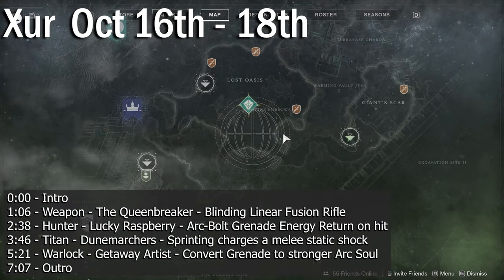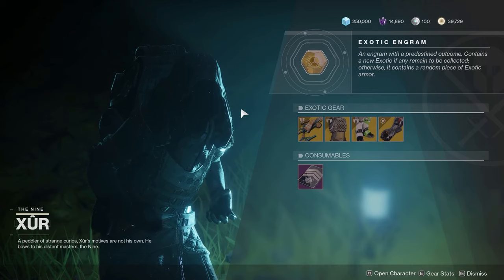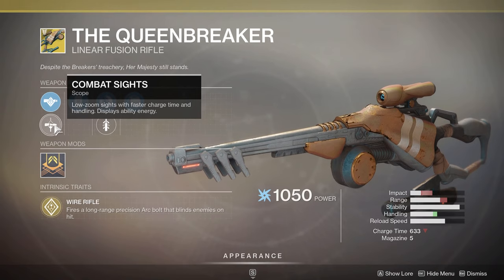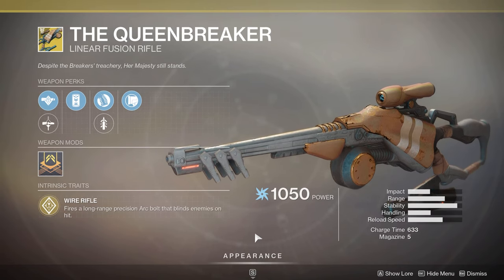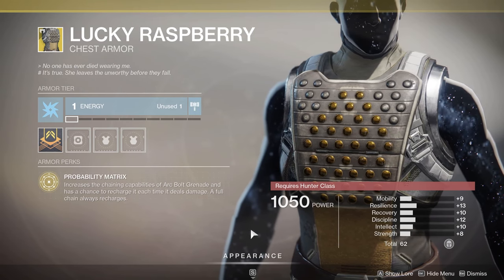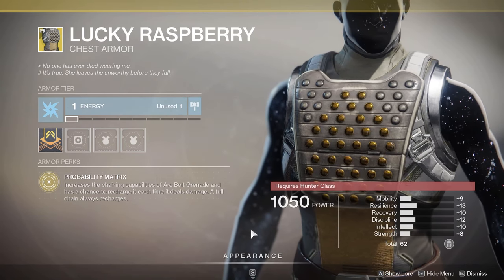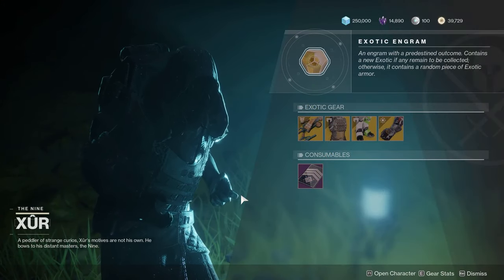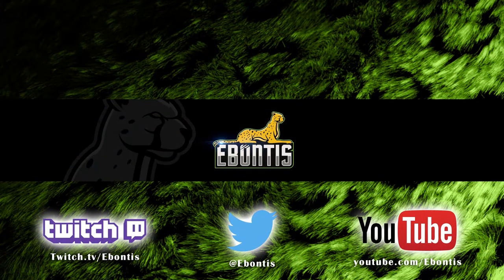Destiny 2 - Where is Xur - Oct 16th - Xur Location & Inventory - IO: Giant's Scar - The Queenbreaker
0:00 - Intro
1:06 - Weapon - The Queenbreaker - Blinding Linear Fusion Rifle
2:38 - Hunter - Lucky Raspberry - Arc-Bolt Grenade Energy Return on hit

3:46 - Titan - Dunemarchers - Sprinting charges a melee static shock

5:21 - Warlock - Getaway Artist - Convert Grenade to stronger Arc Soul

7:07 - Outro

PS4 = Ebontis
XB1 = Ebontis